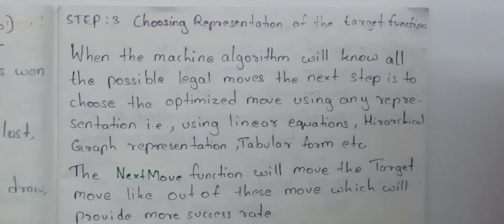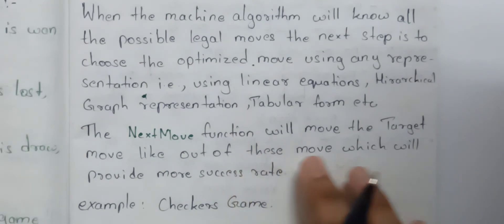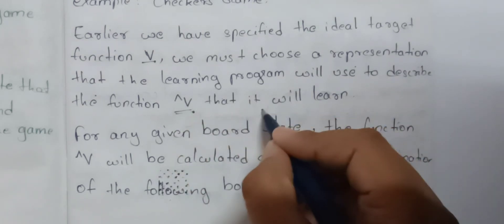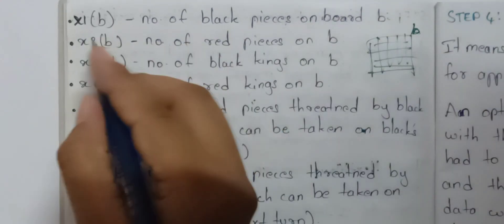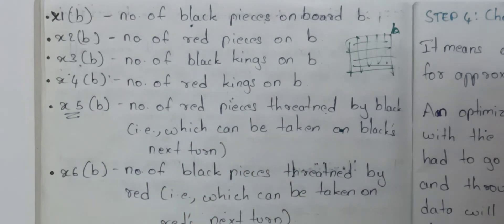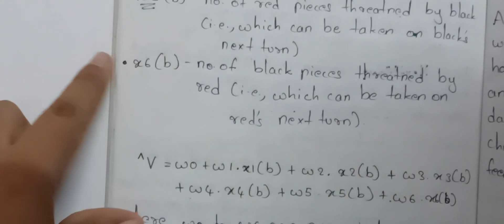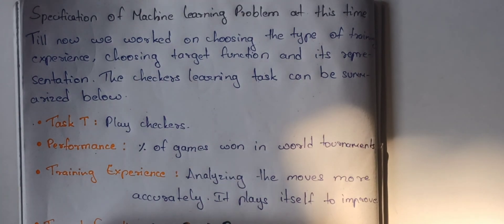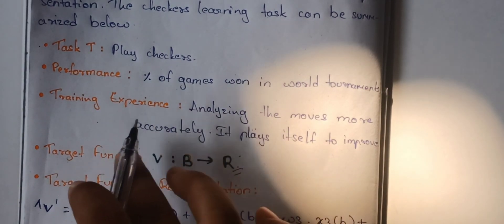Machine Learning Unit 1:Designing a learning system-3)Choosing representation of the target function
In this video we have discussed the third step of designing the learning system i.e choosing the representation of the target function